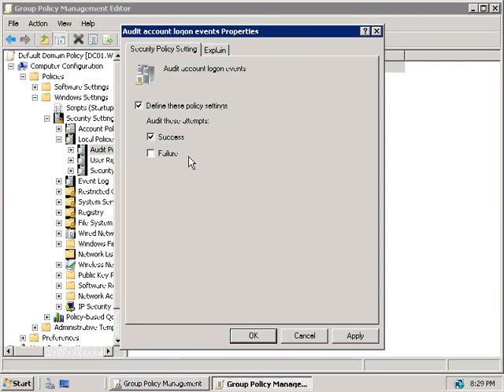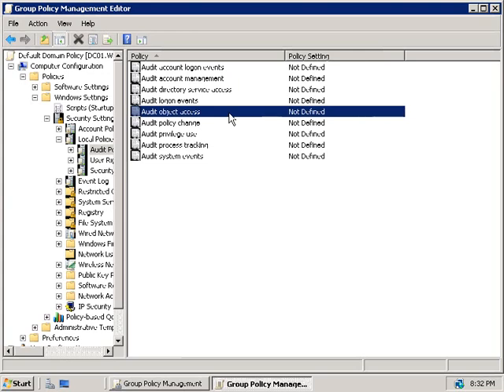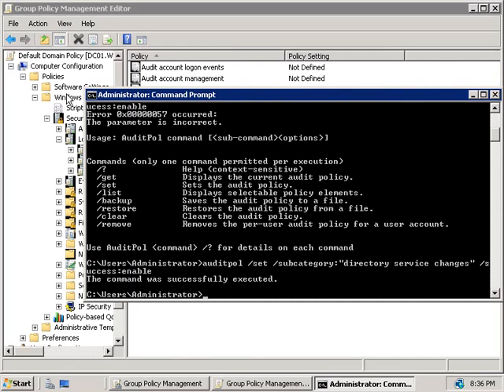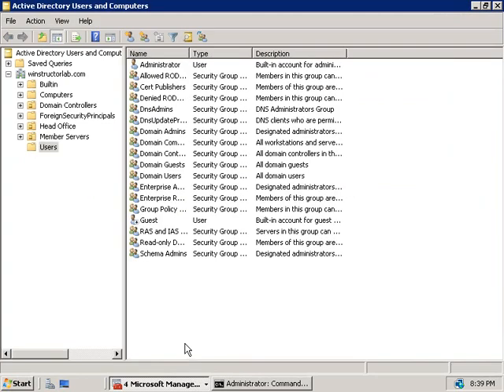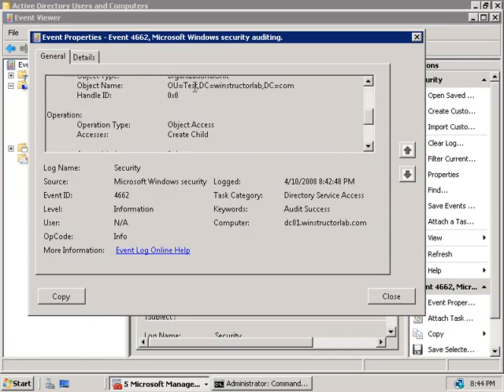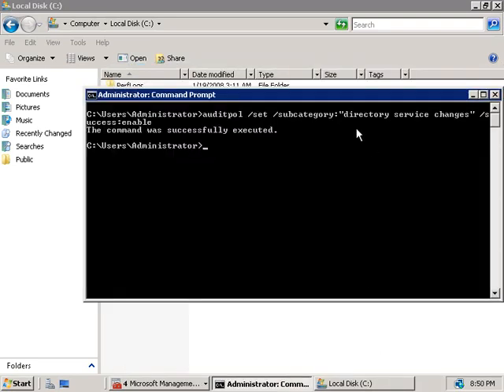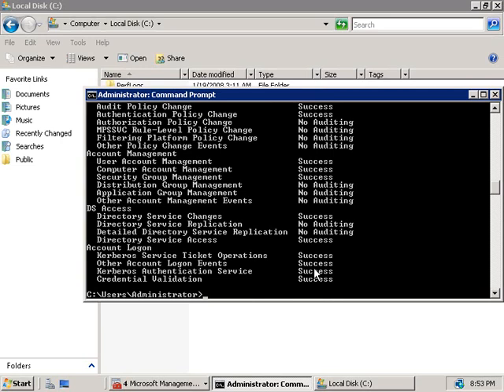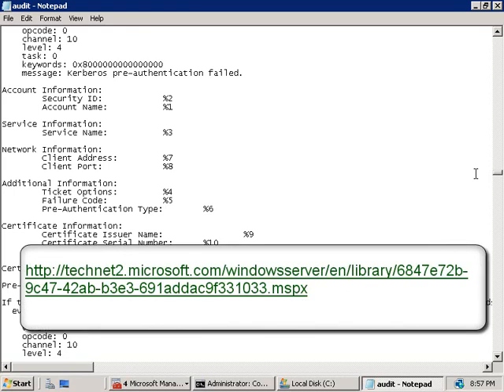Win2008 Active Directory Audit Policies